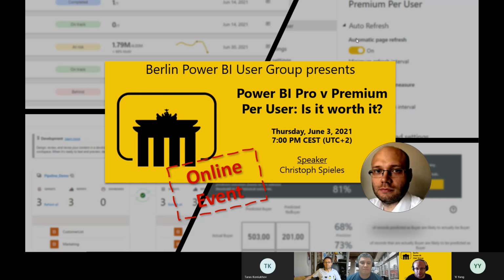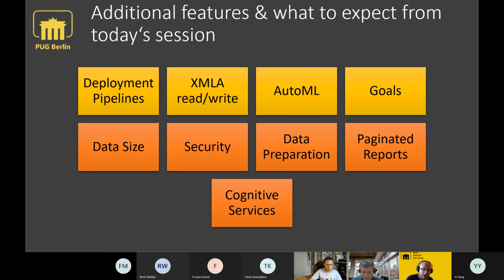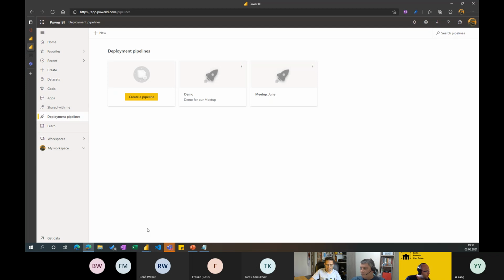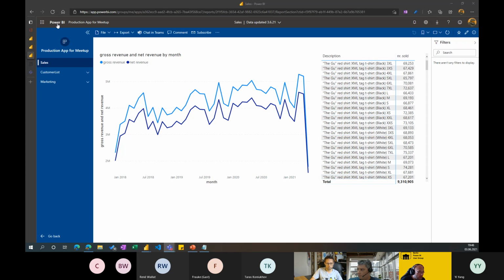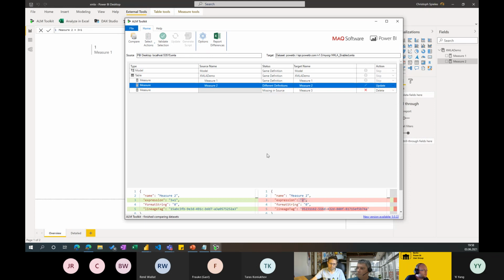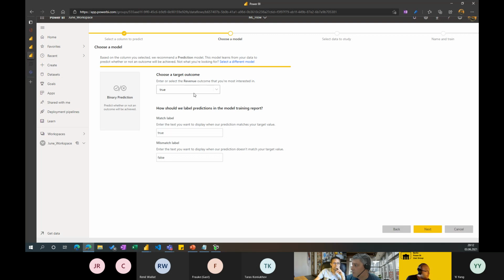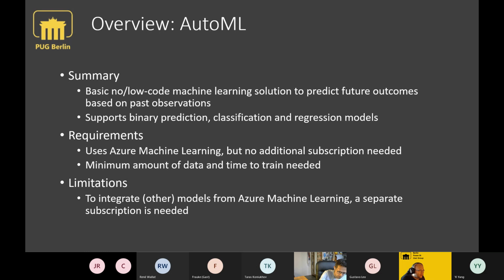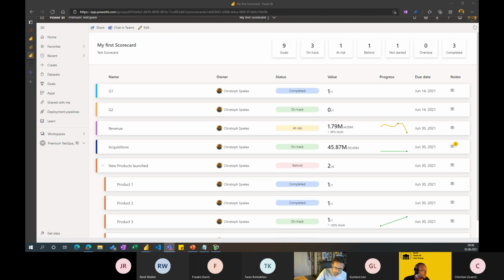"Power BI Pro v Premium Per User: Is it worth it?" by Christoph Spieles (Berlin Power BI User Group)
In our June Meetup, Christoph Spieles, co-organizer of the Berlin Power BI User Group, compares the well-known Pro license of Power BI with the new Premium Per User license. He walks you through the additional features it comes with, to help on deciding whether upgrading to Premium Per User makes sense for you.

To join us live and get notified of new events, head over to our Meetup page.